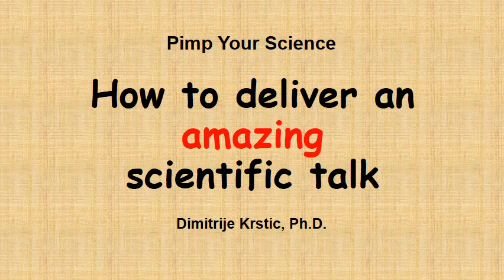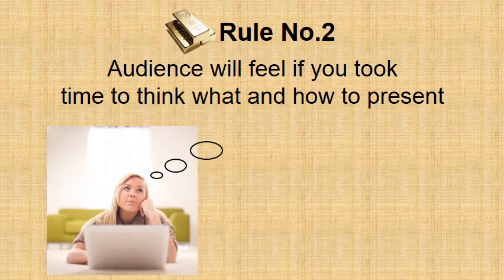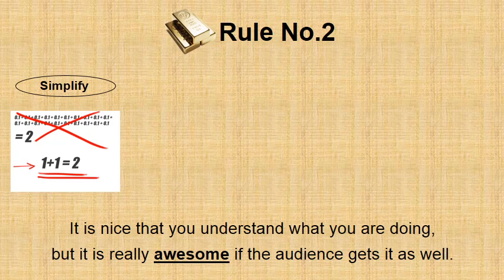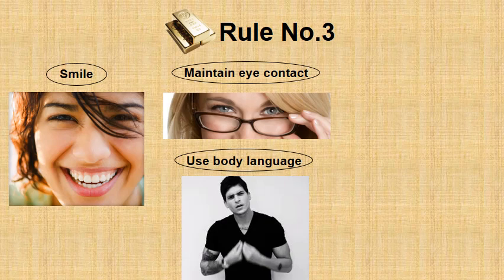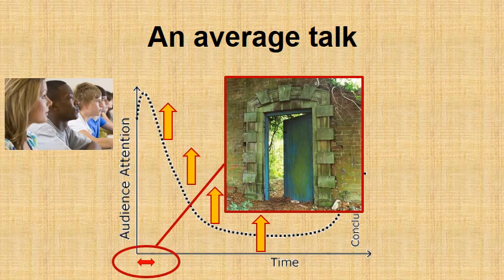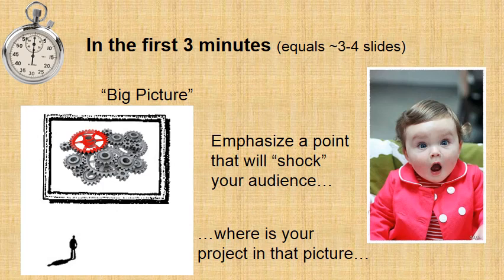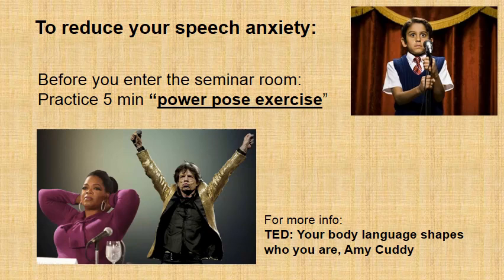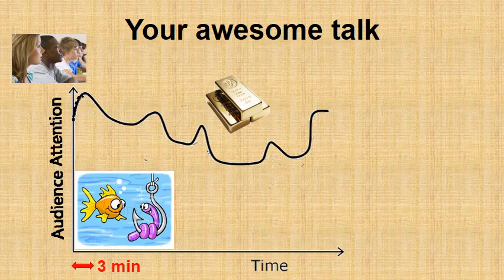PYSci: How to deliver an amazing scientific talk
In this video I am emphasizing the three golden rules behind any great scientific talk and a secret to a full audience attention throughout presentation. While most are aware of these rules, not many follow or practice them. You can be different…